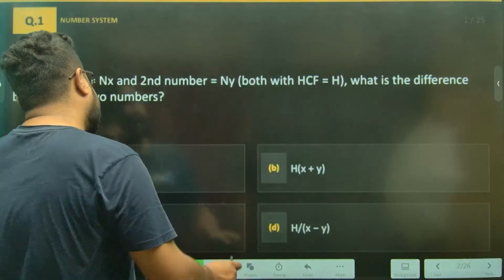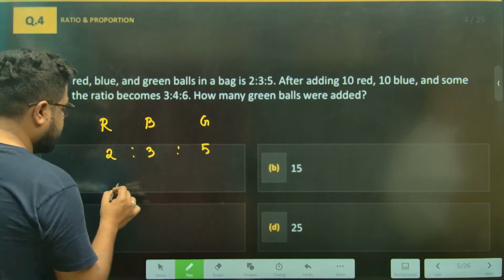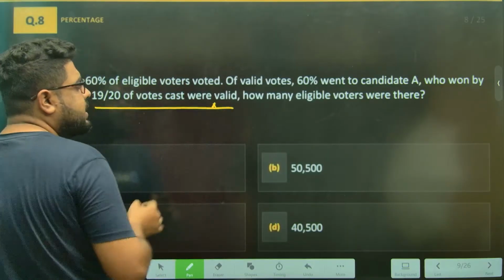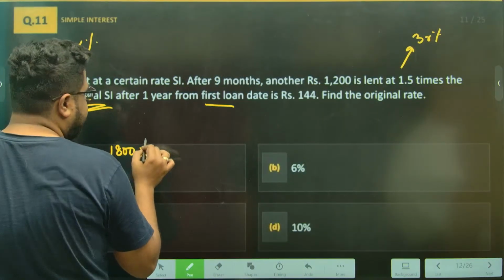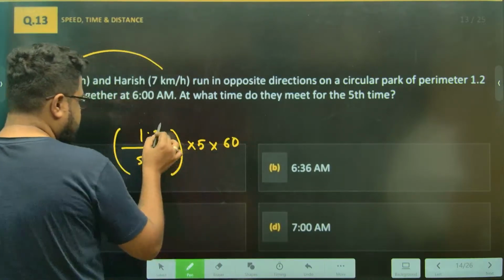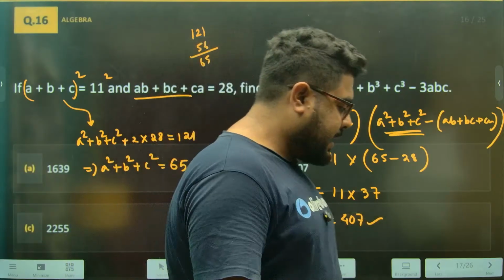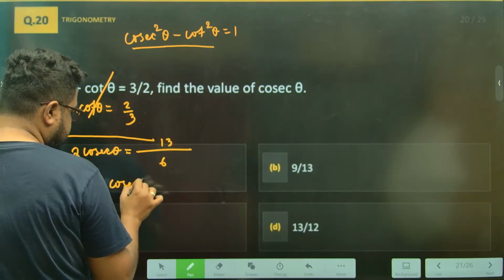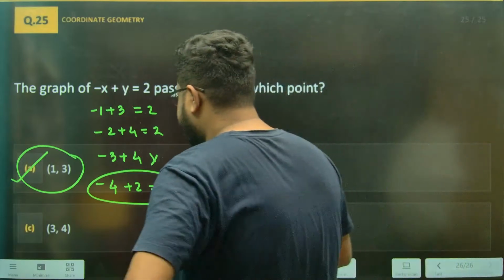Maths PYQ Practice - Set 5 | 15 Minutes, 25 Questions | SSC CGL 2026 | English Medium